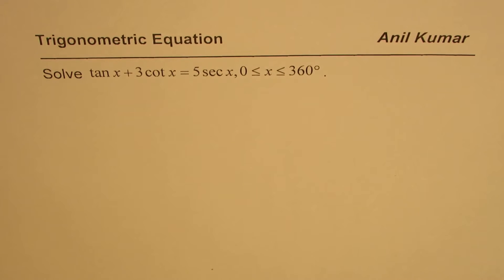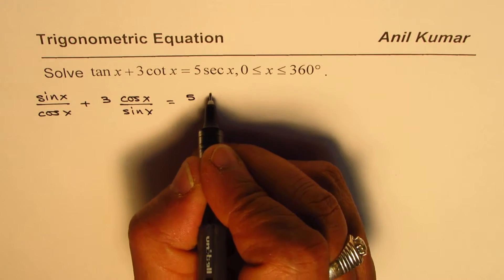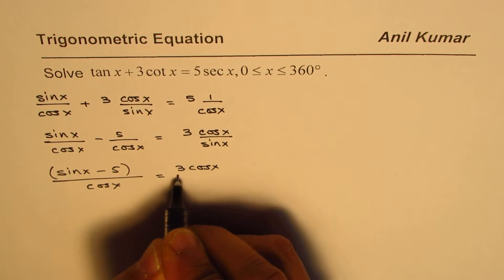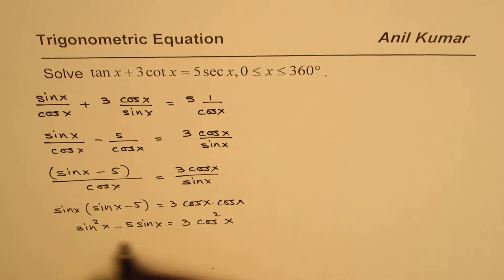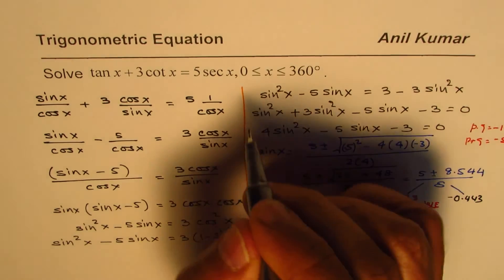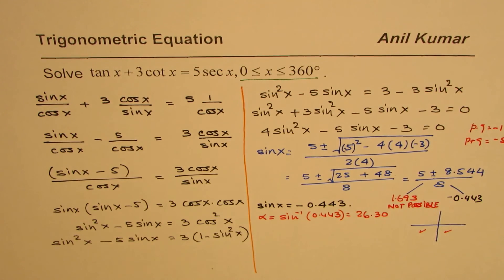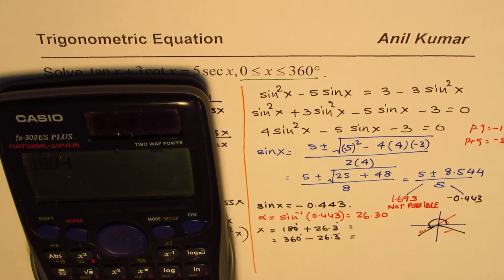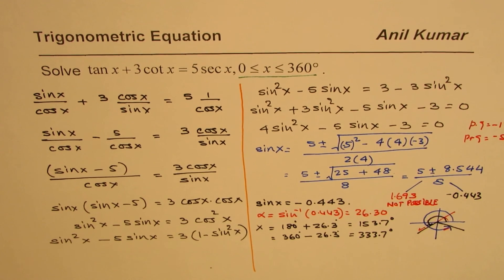Trig Equation tanx plus 3 cot x equals 5 sec x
CORRECTION: there should have been a negative sign for 3cosx/sinx.
Please make the correction and then get the correct answer.
Thanks to Hisham for pointing that out.